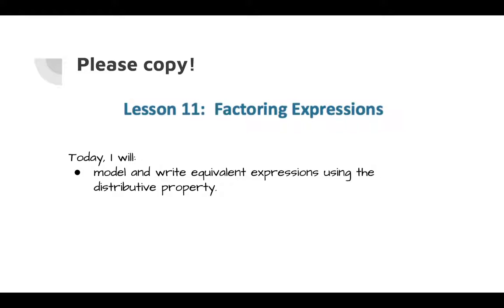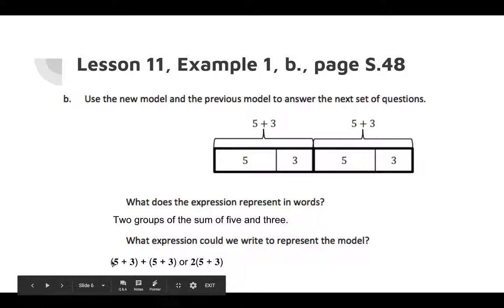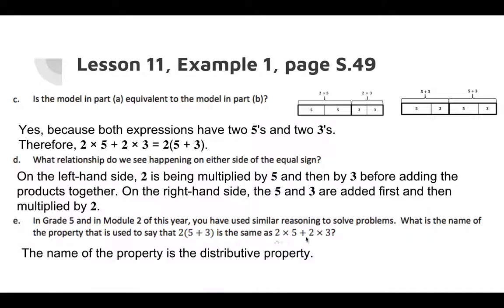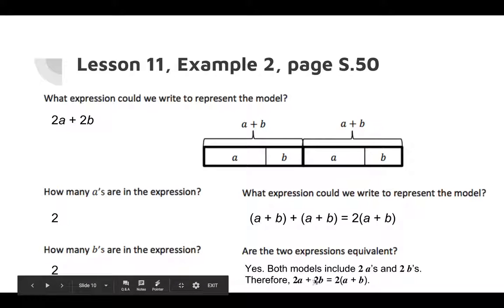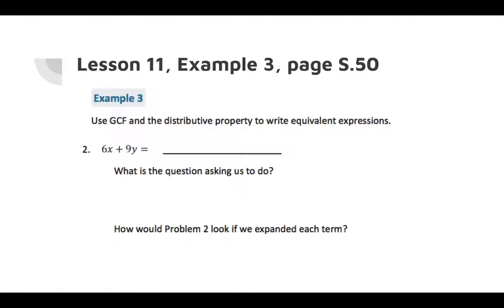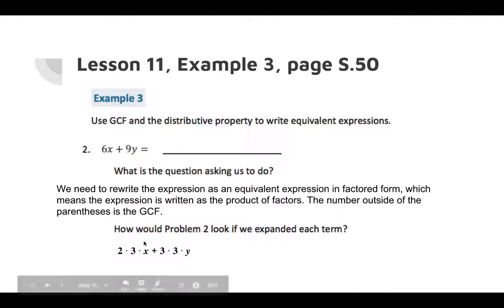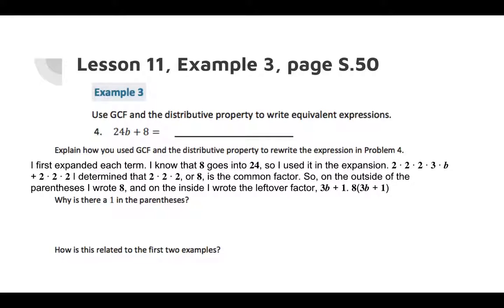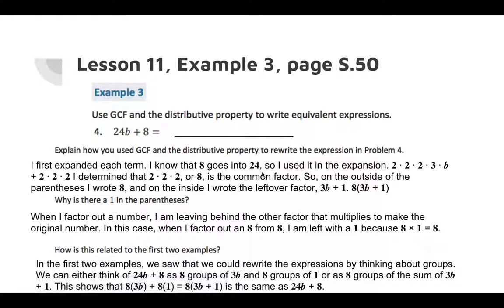Algebra Lesson 11 Video